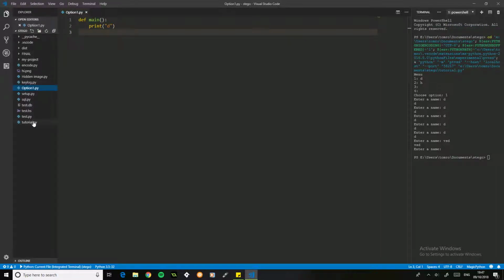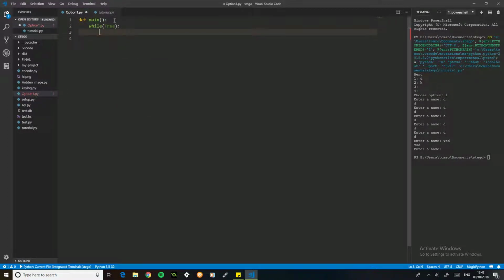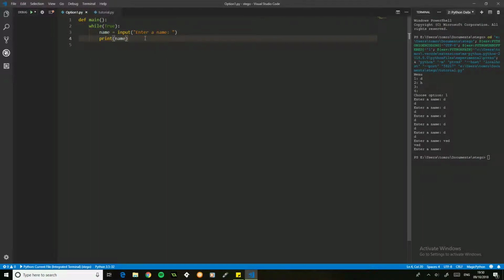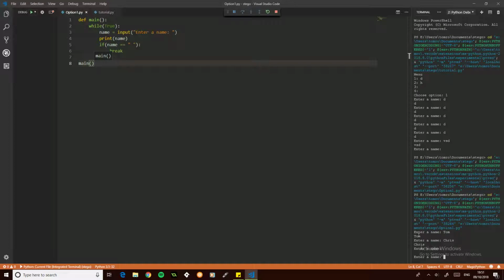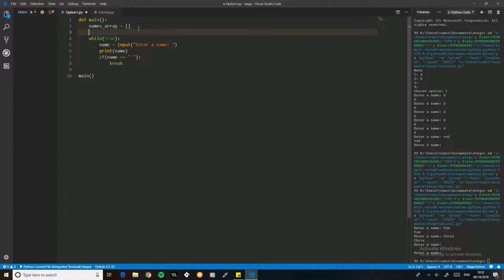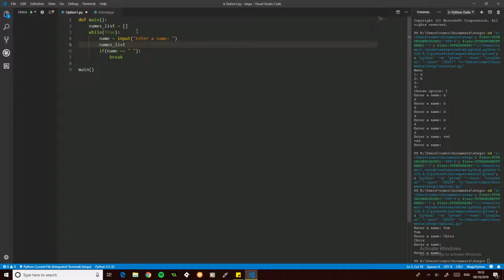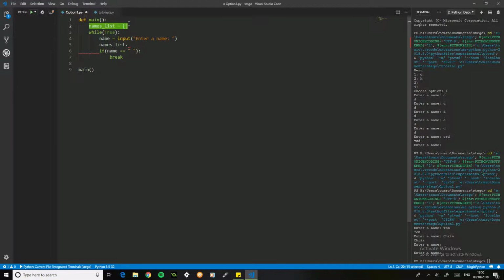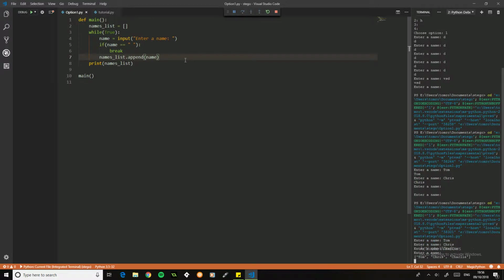[Python] Beginners Tutorial - Lists, Iteration and String Validation - #4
► The fourth installation in my python for beginners series!

▼ Read More ▼